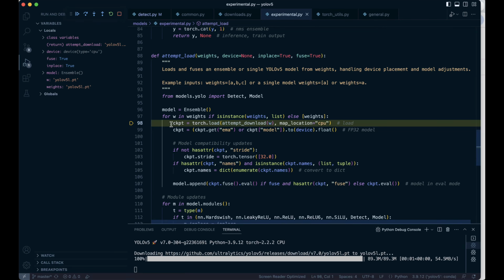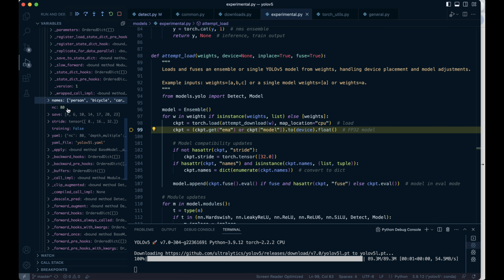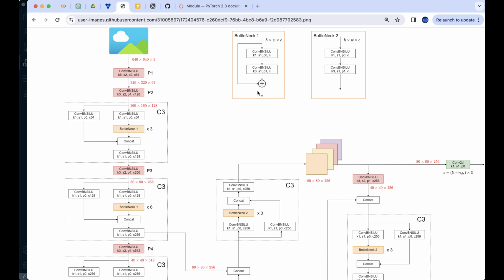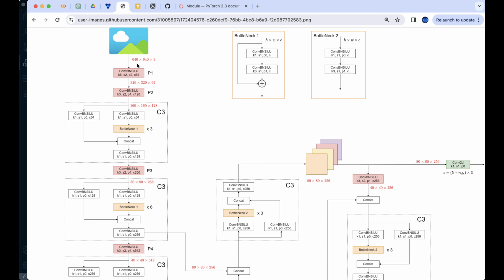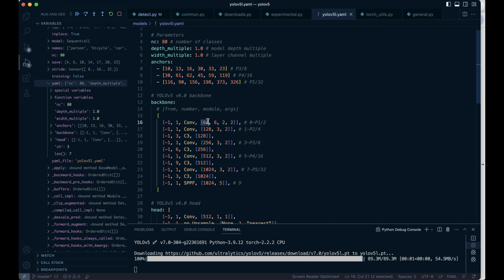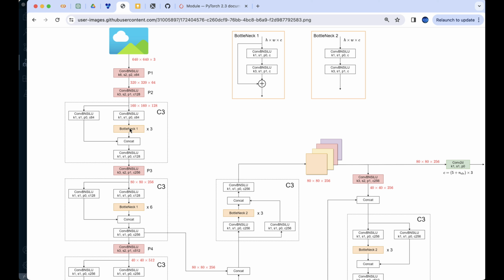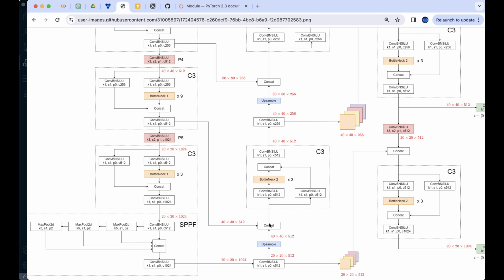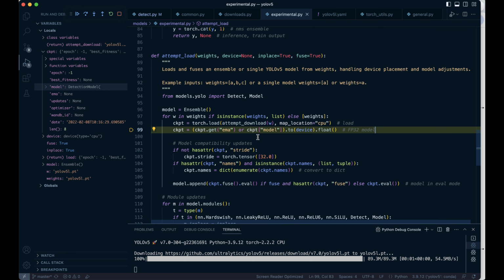7. Model Checkpoint and Parameters. YOLOv5 detect.py Series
🚀 In this video, we dive into the detailed structure of the YOLOv5 checkpoint model (ckpt). We explore the layers and parameters of the neural network, covering key components such as the model's detection structure, hyperparameters, anchor boxes, and stride values. By analyzing how the model handles image downsampling, layer connections, and convolutional operations, we aim to provide a deeper understanding of YOLOv5’s architecture. 🧠 🤖 💥

(We don't use the notebook until video 8, where we cover how to set up our Colab environment. You only need to set it up once. The notebook is then used throughout the series as a companion to the videos)

🎯 Key Highlights:
0:00 - Introduction to the YOLOv5 checkpoint model
0:19 - Understanding the model dictionary and EMA
1:00 - Layers, classes, and neural net structure
1:54 - Downsampling and anchor box explanation
3:02 - Backbone, upsampling, and feature extraction
4:46 - Layer-by-layer convolution and residual path
6:23 - Detect class and input concatenation